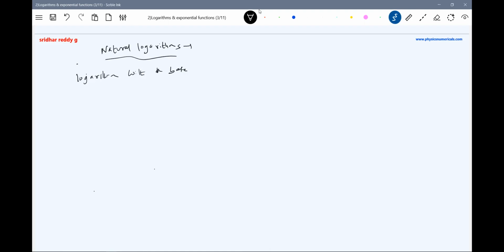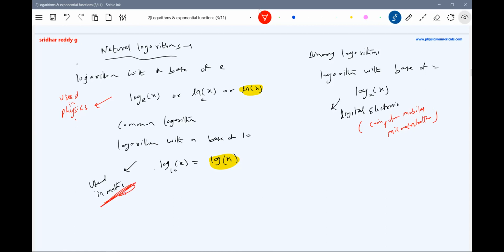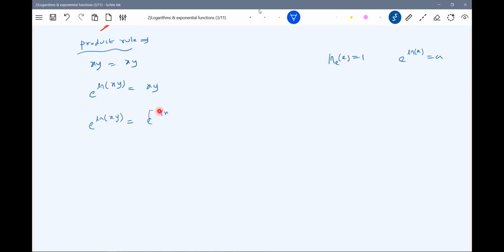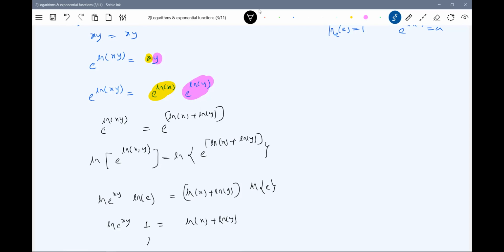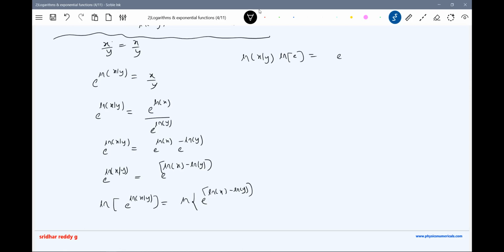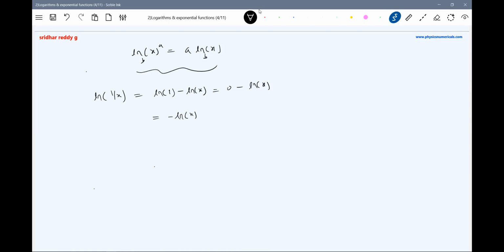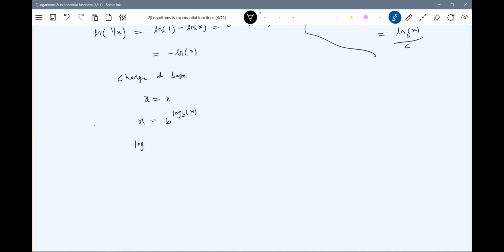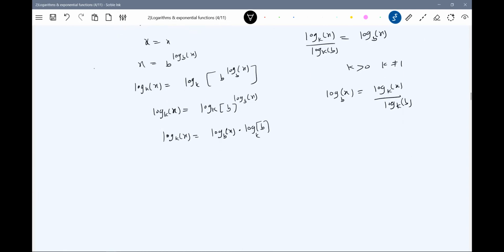11) Physics | Basic Maths class 11 | Basics of Logarithms | JEE Advanced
Basic maths class 11 Physics | basics of logarithms | JEE Advanced